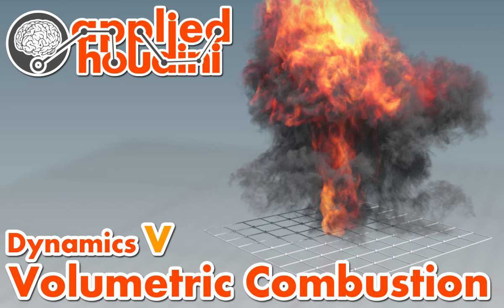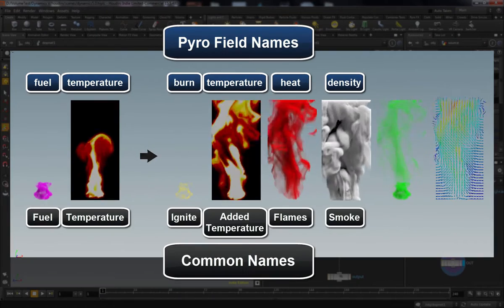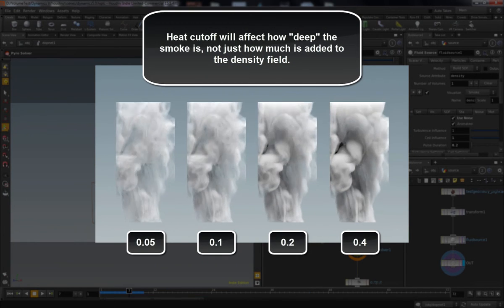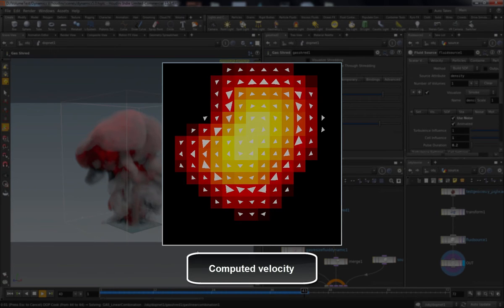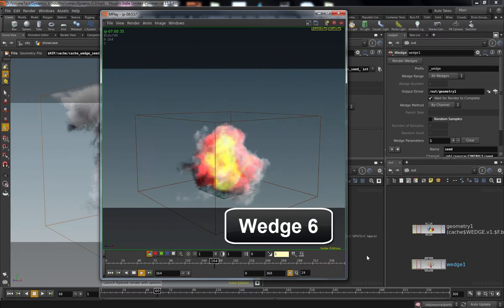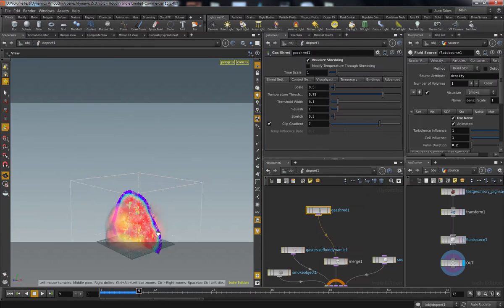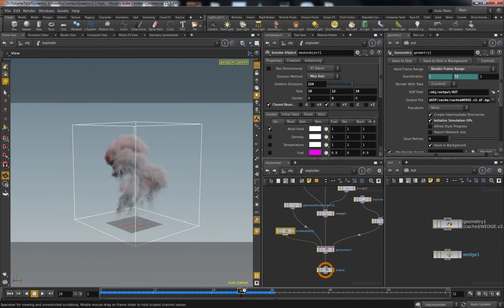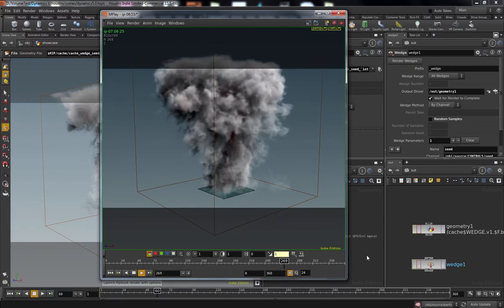Applied Houdini - Dynamics V - Volumetric Combustion Preview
NOTE: This lesson is now out of date! Please vist to see the latest Volumes lessons, or check out the newer version of this one right here

Applied Houdini is a production quality oriented series created by Steven Knipping, currently a Senior Rigid Body Destruction / FX Technical Director at Lucasfilm's Industrial Light & Magic (Star Wars: The Force Awakens, Avengers: Age of Ultron, Tomorrowland). Benefit from production proven workflows while also getting an in depth explanation of why things works they way they do. Best of all - each video is crammed with actual information and footnotes instead of gratuitous talking and dead space.

In Dynamics V, we will cover in depth every aspect of simulating combustion (fire) with the Pyro solver. We will build from scratch a complex simulation, going through each and every parameter on the solver, and with visual aids and examples along the way. New techniques including "shredding" will be explained, while old techniques will be repurposed and used in more sophisticated ways. Advanced workflows to quickly achieve certain explosion styles will be covered, including many specific techniques I use in production currently.